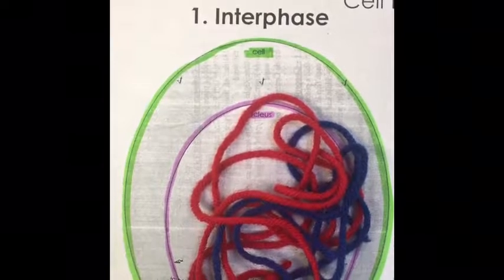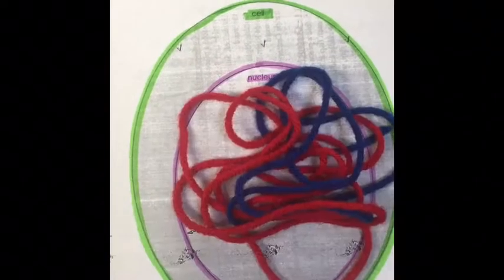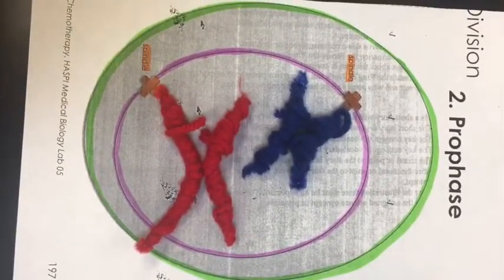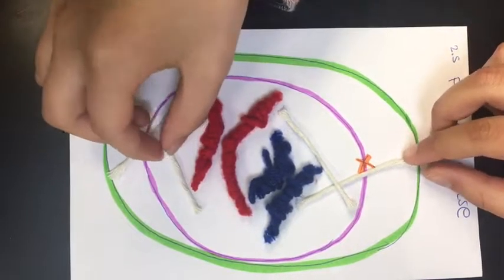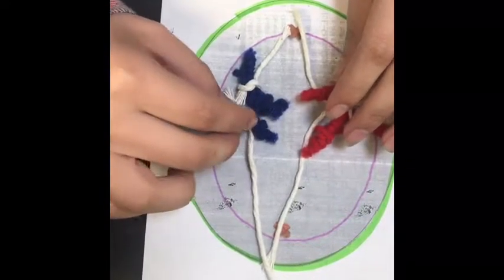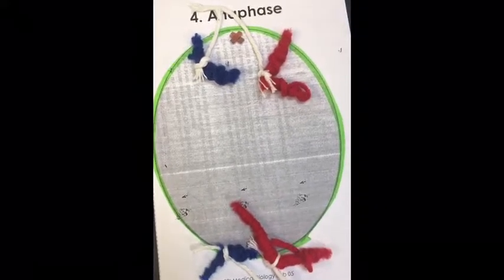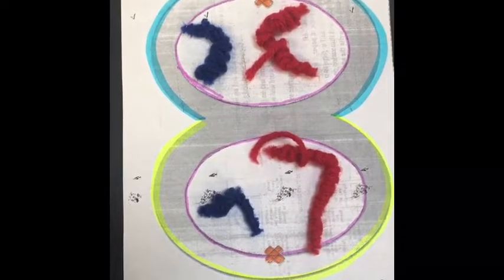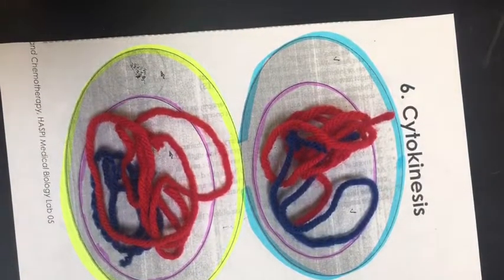Cells, Cancer, + Chemo Lab Analysis